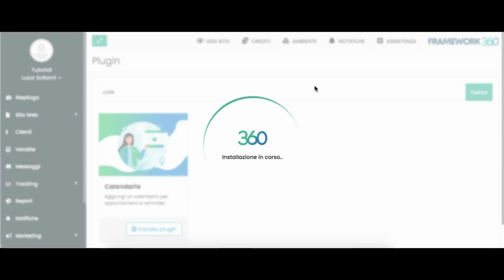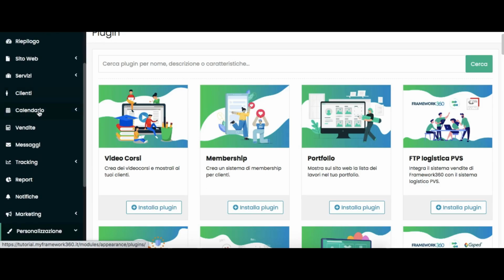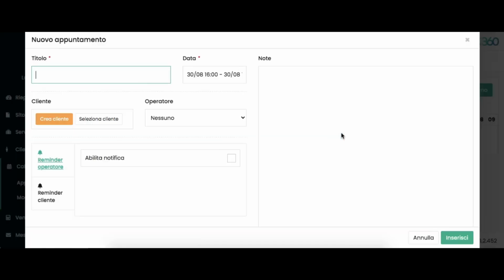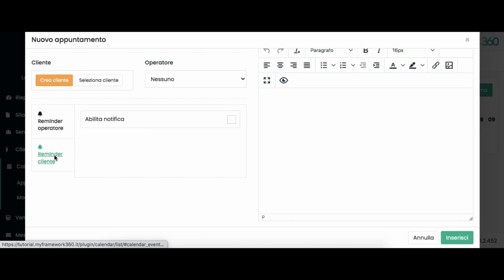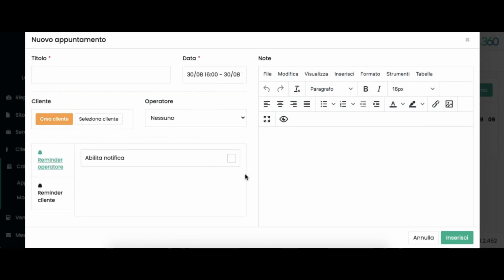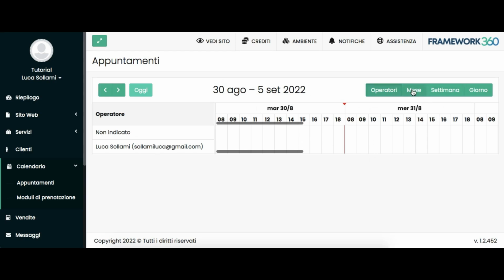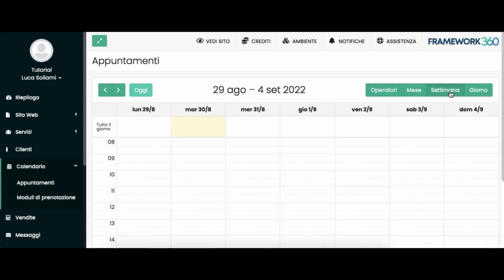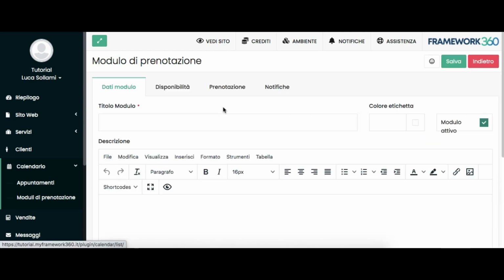Calendar (Mini-Tutorial) - Framework360